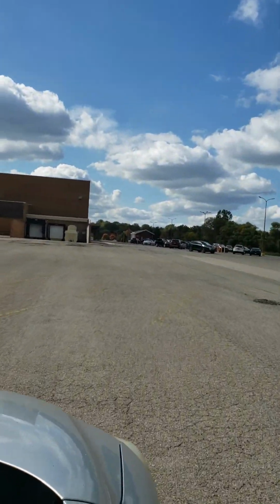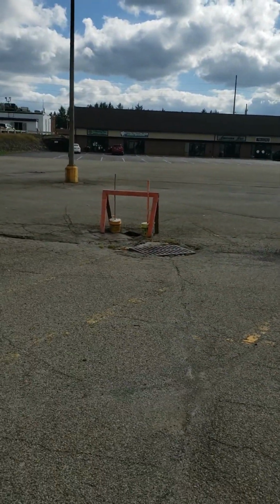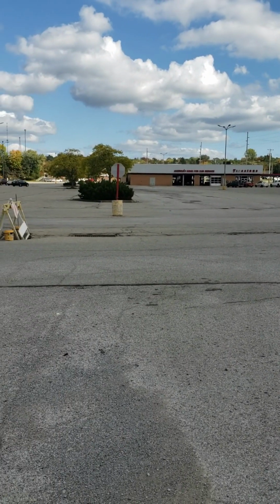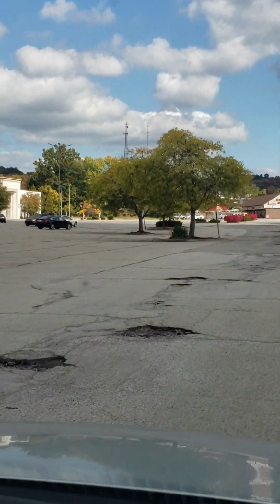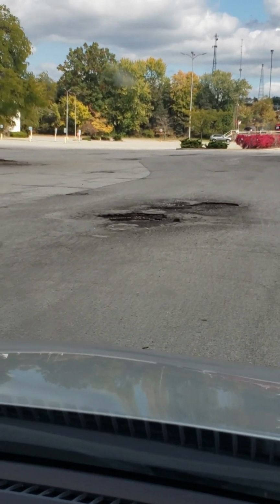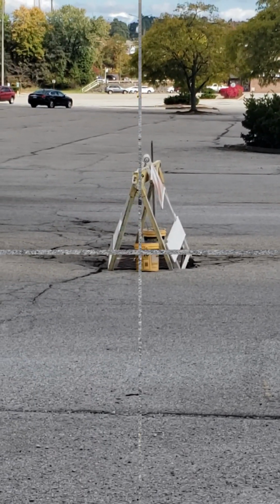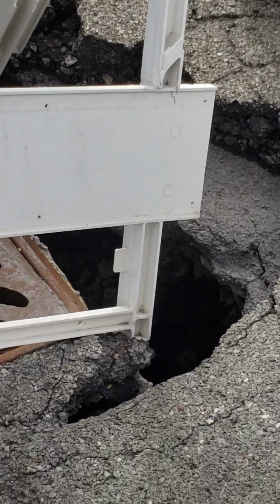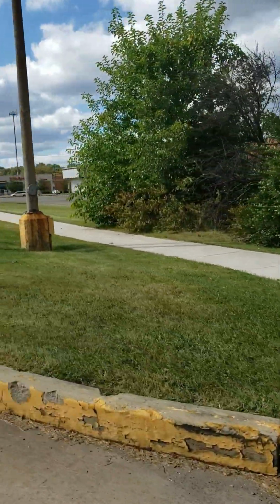Sink Holes Pot Holes and empty lots Shenango Valley Mall Hermitage PA Sept 2023 New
Quick drive outside in the parking lot of the Shenango Valley Mall in Hermitage, PA.  You will see large holes throughout the parking lot and a couple very large sink hole type holes.
There are litigation issues with the mall according to recent news articles, it has been said the tenant JCPenneys will not vacate the premises. ownership transfers recently occurred and other interesting links below.

Also a link for the Ruin in the Rust Belt book if you are interested in purchasing please click to learn more about the book.

Mall news articles.